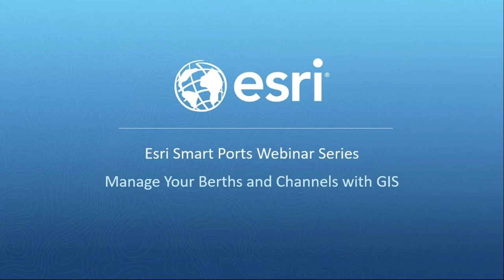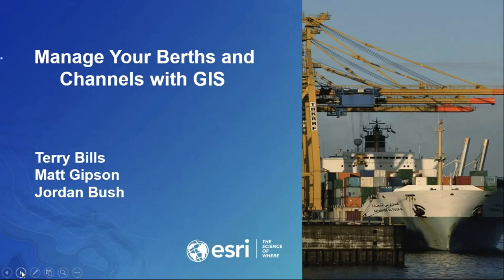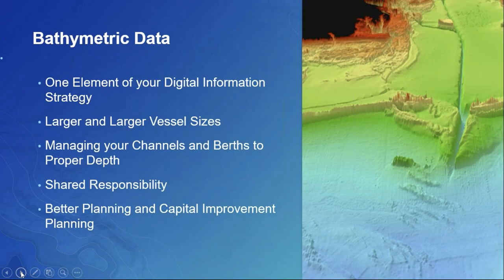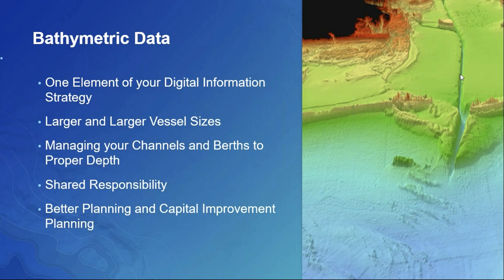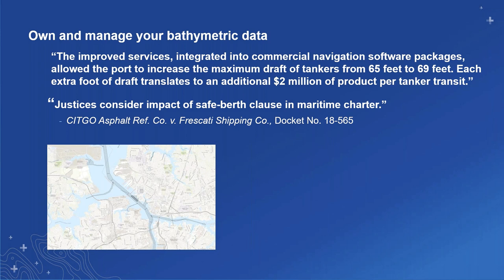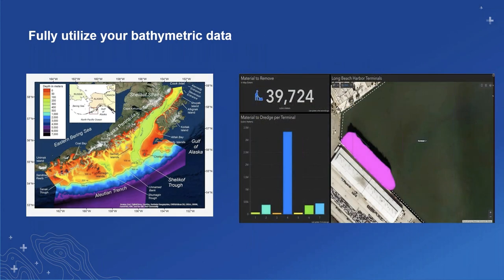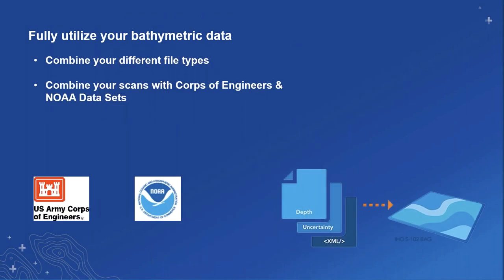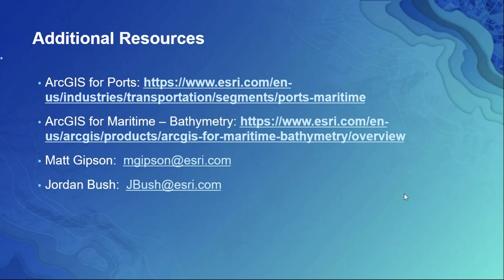Manage Your Berths and Channels with GIS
Management of bathymetric data for navigational depths and under keel clearance is critical for a port's operations and competitiveness. This webinar highlights how you can leverage your bathymetric data for better analysis and planning of your berths and harbor terminals and how this information can become a vital component of your port's digital information strategy for success.